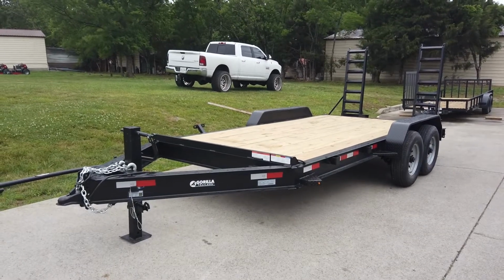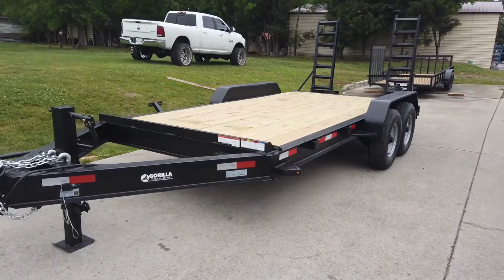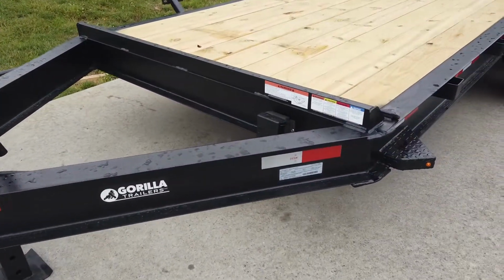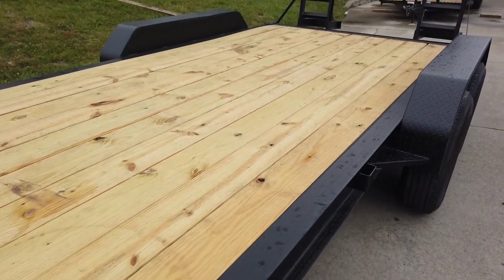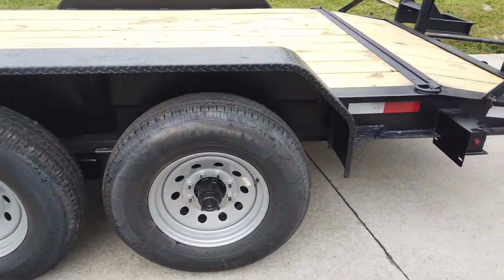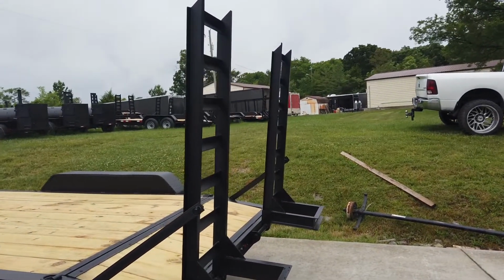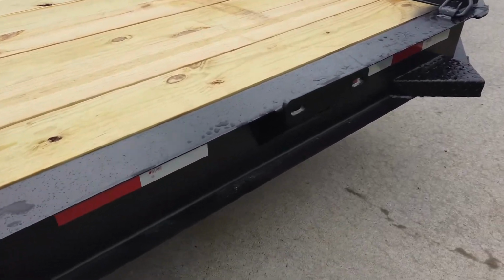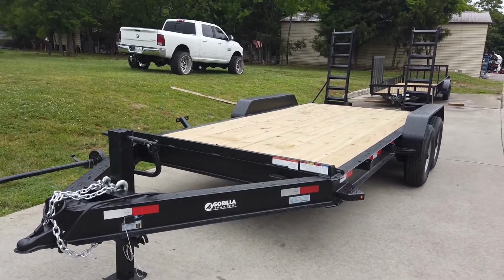Review of 7x16 Equipment Trailer with (2) 7K Axles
7x16 I-Beam Equipment Trailer with (2) 7K Axles

Features:
- 8" I-Beam channel
- (2) Greaseable 7,000lb axles
- Pressure-treated wood flooring
- Black diamond plate fenders
- 16" wheels and tires
- 5' Stand-up loading ramps
- Dovetail backend
- Includes a heavy-duty jack, adjustable coupler, and safety chains
- Fully wired with LED drive lights

Hours
Sunday: CLOSED

Nashville Location
3533 Murfreesboro Pike